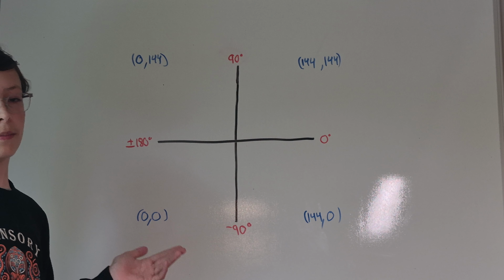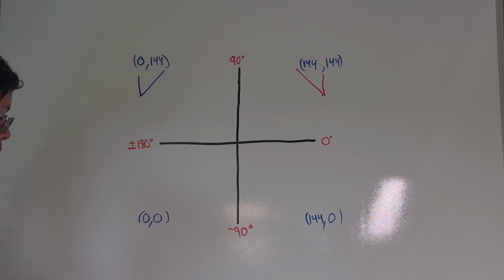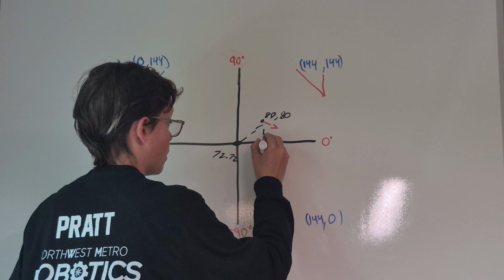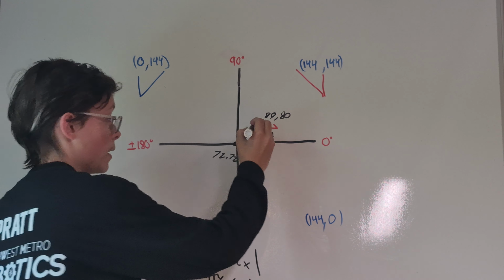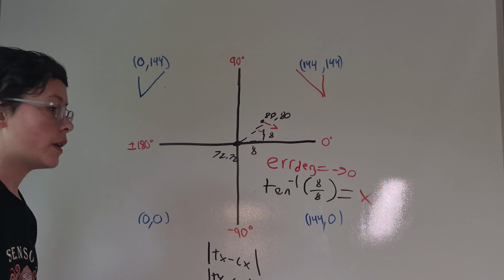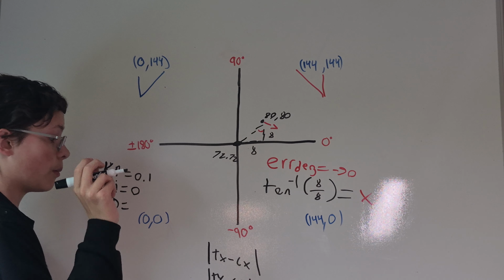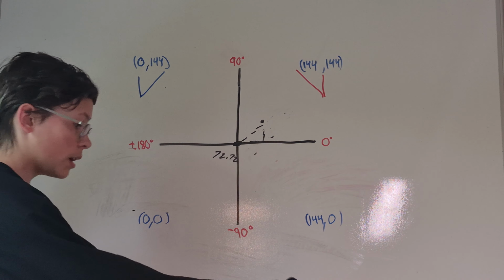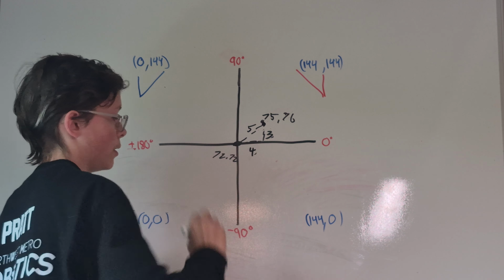25956 Odometry Auto-Adjustment Full Explanation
This is a full explanation of our odometry-based system for automatically changing rotation and flywhel power to shoot an artifact to a set position, from anywhere on the board. Both systems required stored odometry information, trigonometry calcualtions, and a lot of tuning. The process too 4 weeks to complete!